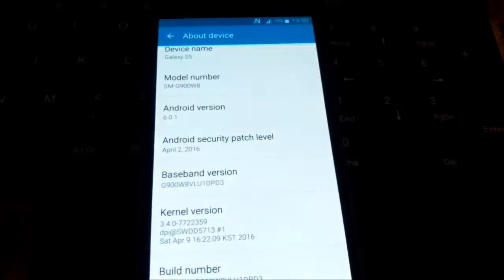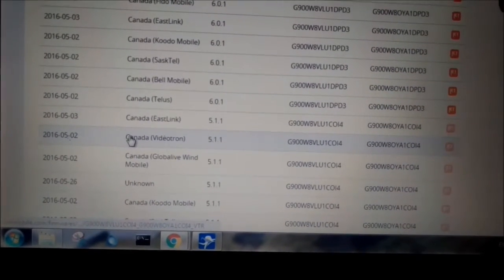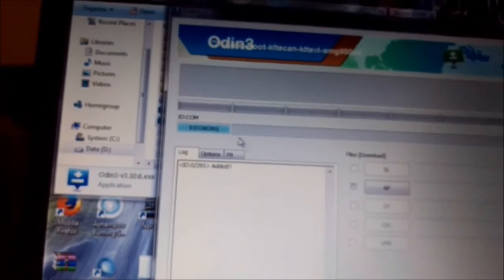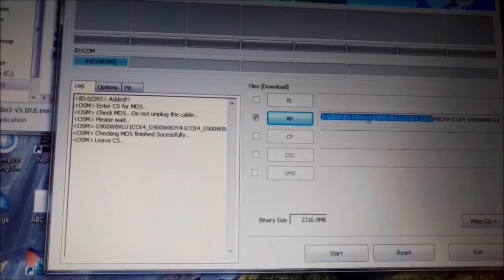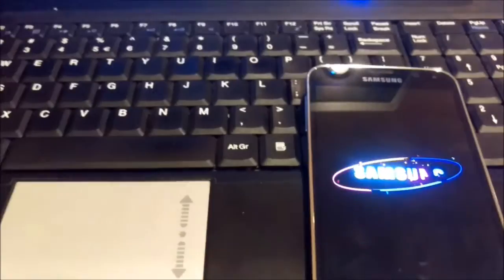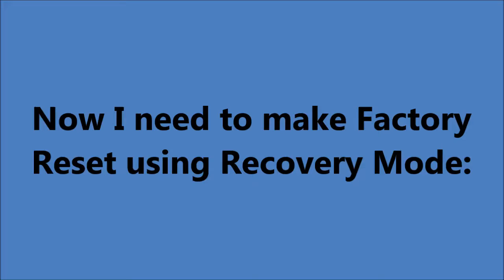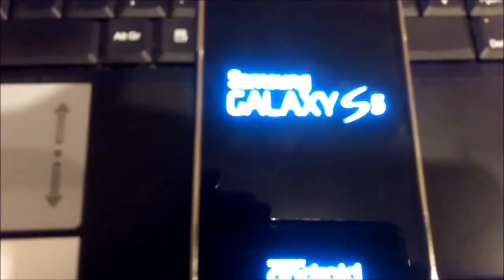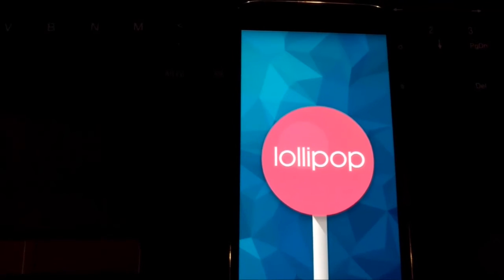Downgrade Galaxy S5 from Android v.6 to v.5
Downgrade Samsung Galaxy S5 from Marshmallow to Lollipop

Download firmwares from SAMMOBILE.COM